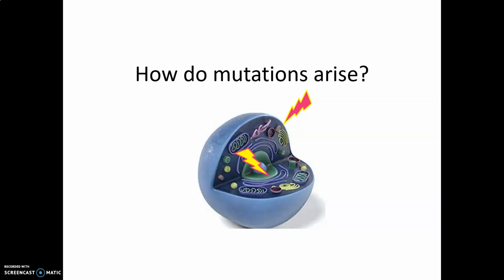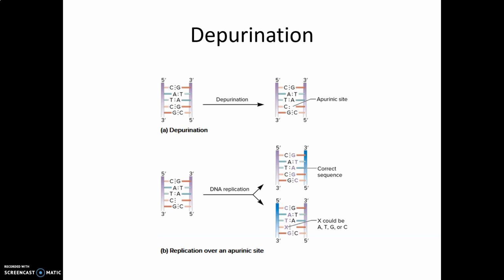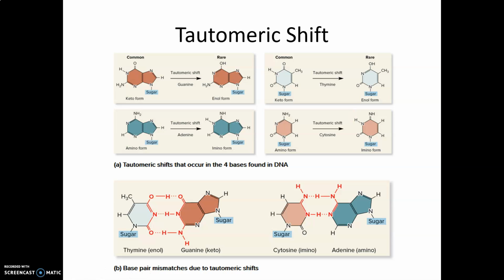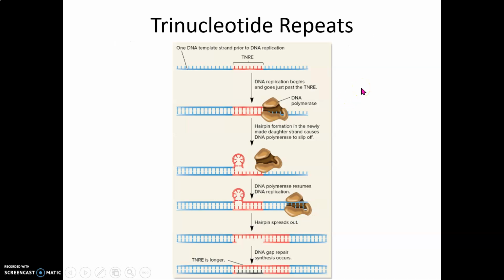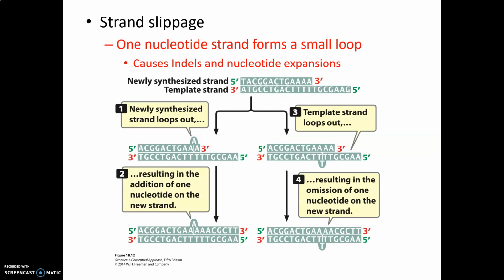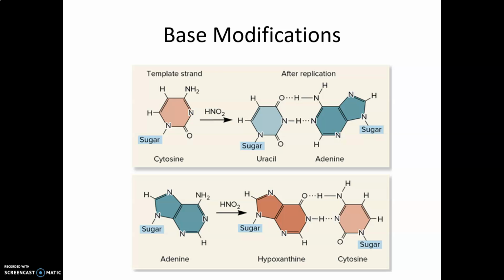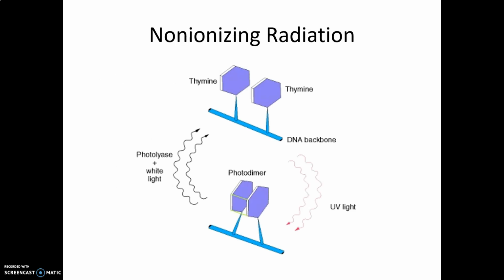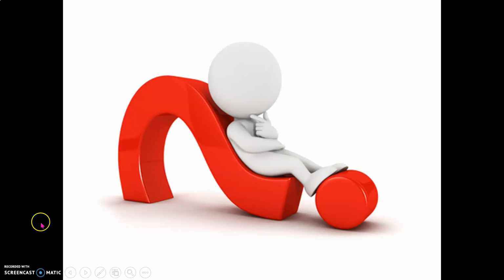Causes of mutations